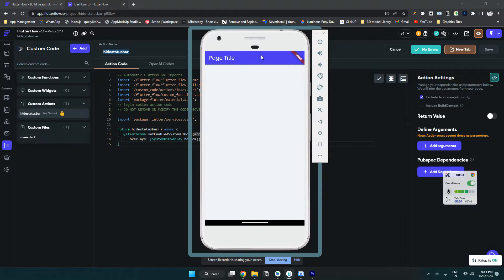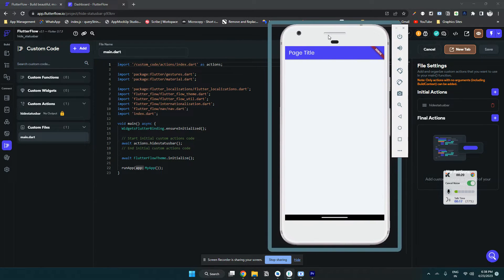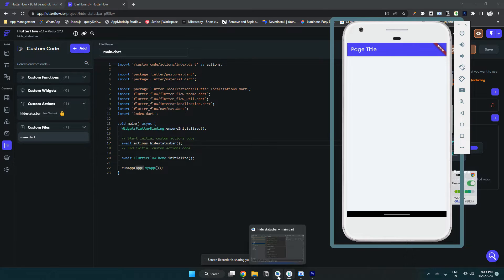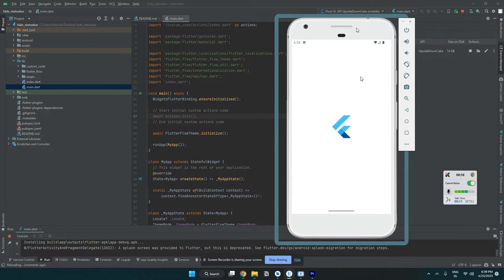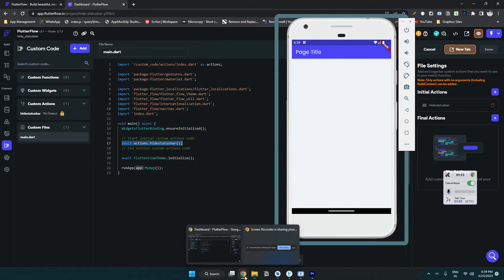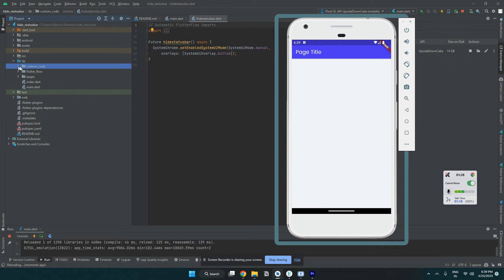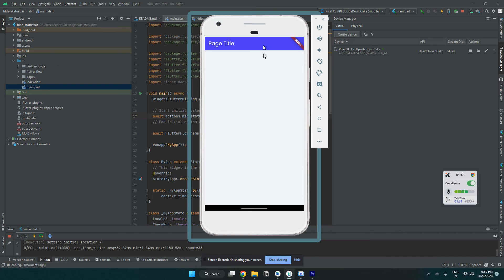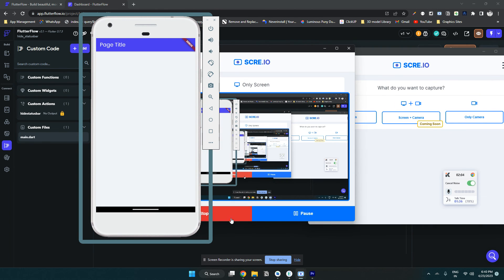How to Hide the Status Bar in a FlutterFlow App: A Step-by-Step Guide .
Custom Action code -

Future hidestatusbar() async {
  SystemChrome.setEnabledSystemUIMode(SystemUiMode.manual,
      overlays: [SystemUiOverlay.bottom]);